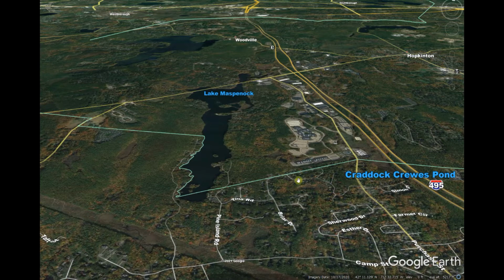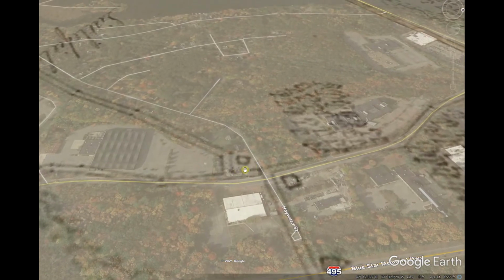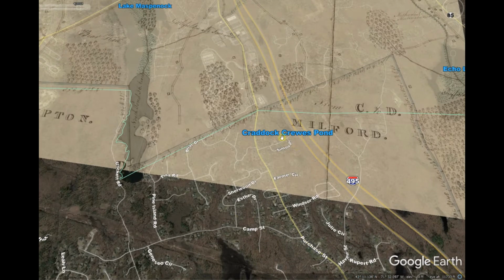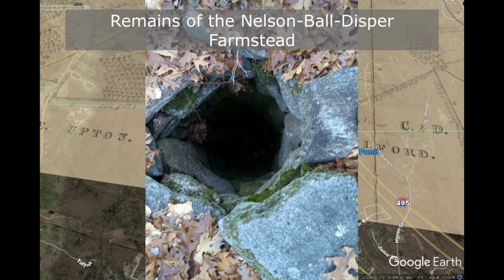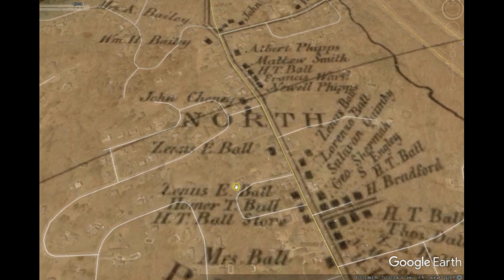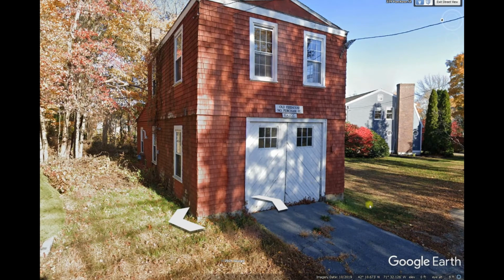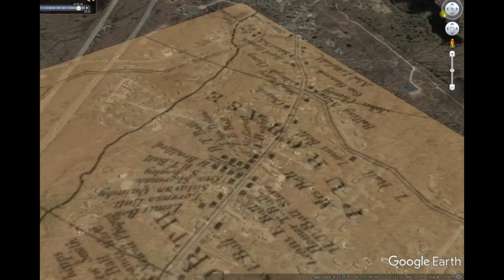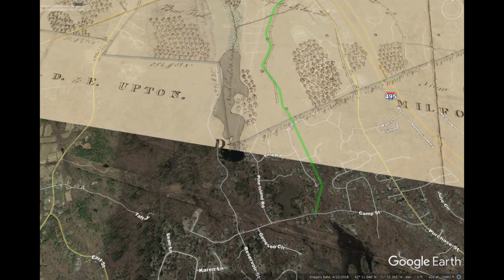Lake Maspenock - Old Town Road